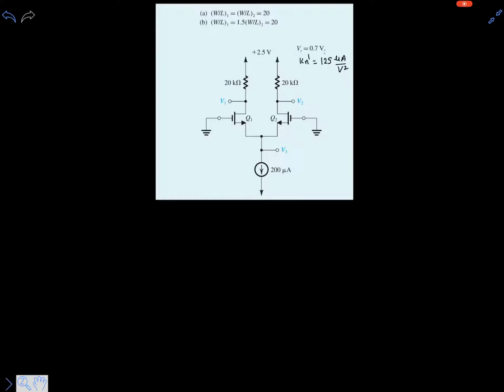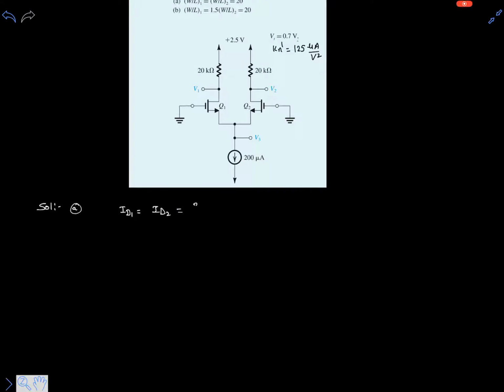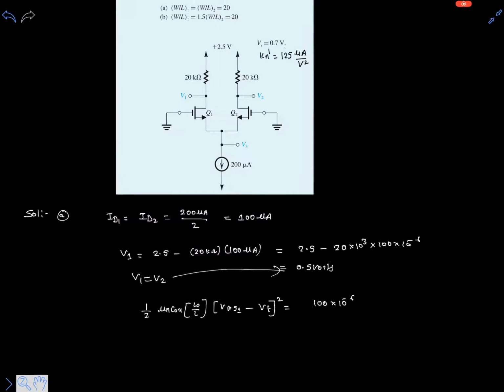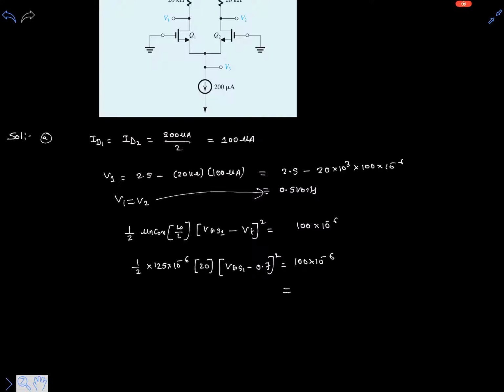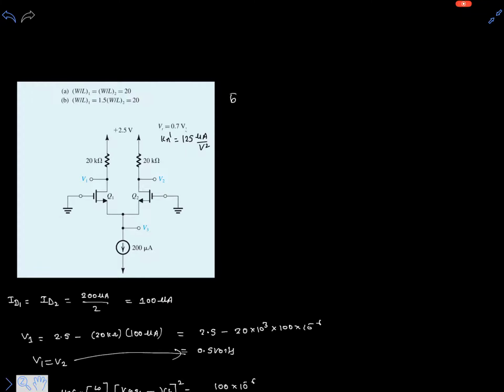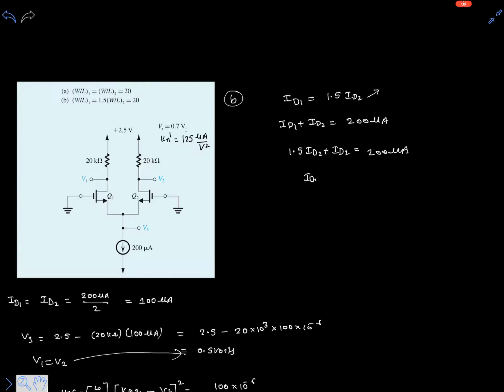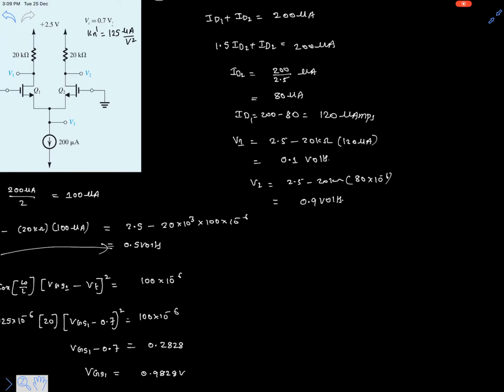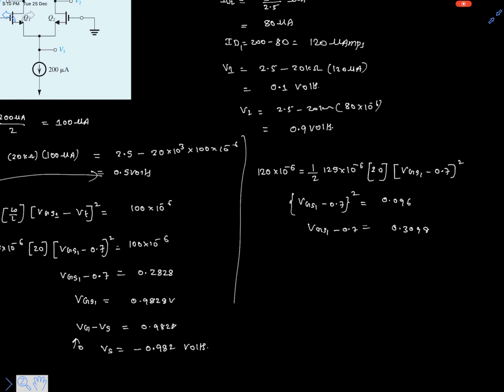mosfet circuits solved problems | how to solve mosfet circuit problems